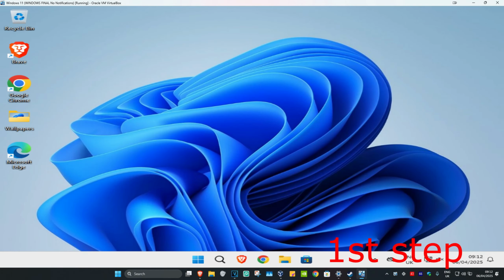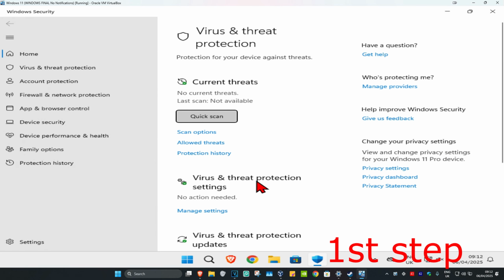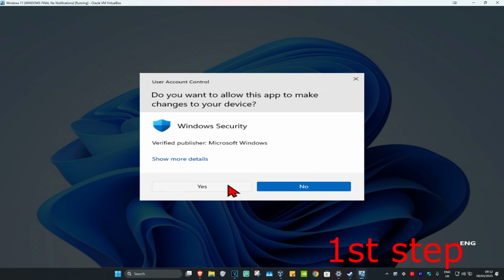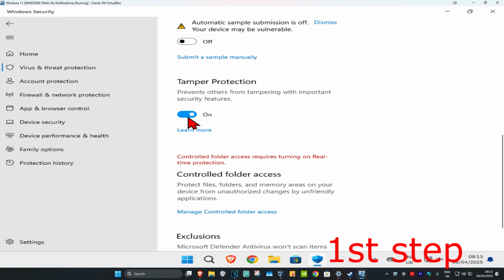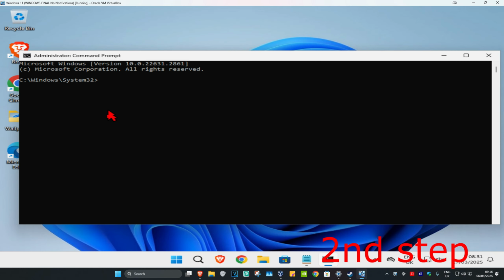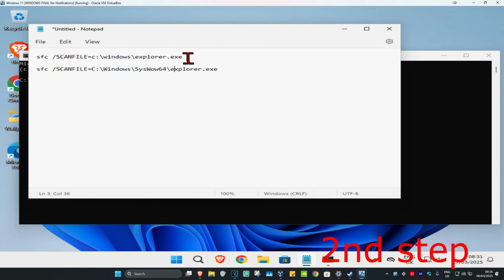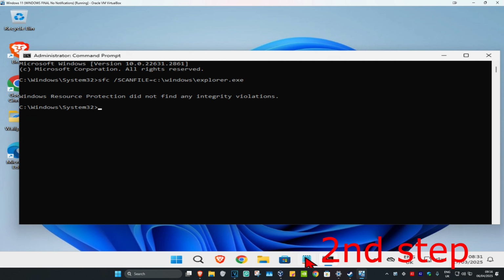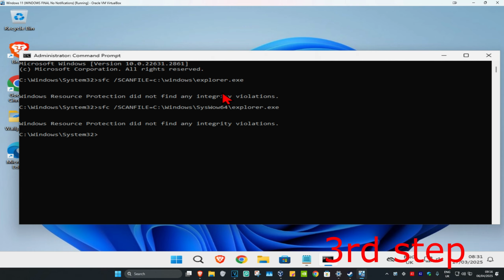How To Fix Operation Did Not Complete The File Contains A Virus Error 0x800700E1 in Windows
In this tutorial, I’ll show you how to fix the "Operation Did Not Complete. The File Contains A Virus" error with Error 0x800700E1 in Windows. Follow these steps to troubleshoot and resolve the issue and allow you to complete the operation without the error.

sfc /SCANFILE=c:\windows\explorer.exe

sfc /SCANFILE=C:\Windows\SysWow64\explorer.exe

Issues addressed in this tutorial:

Fixing Error 0x800700E1 in Windows
Resolving the file contains a virus error
How to disable antivirus temporarily to complete the operation
Troubleshooting Windows security settings